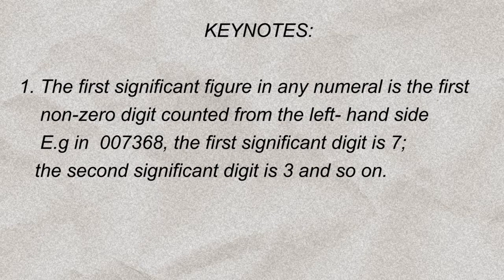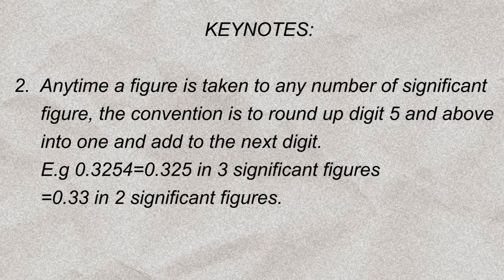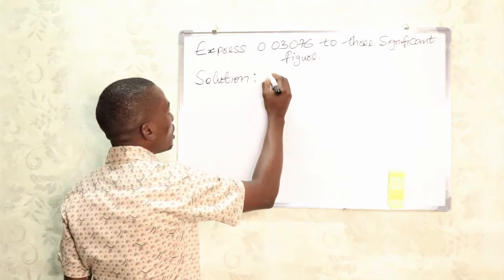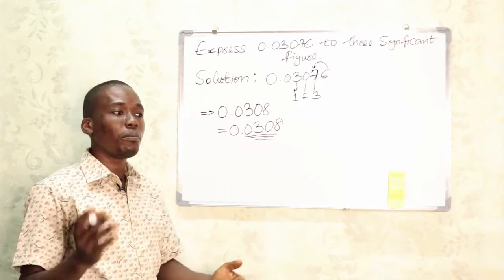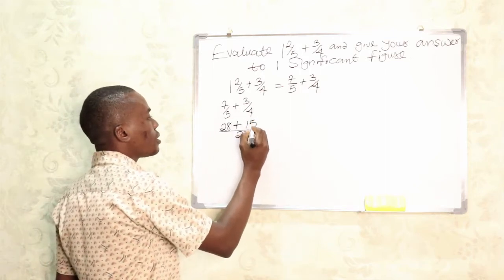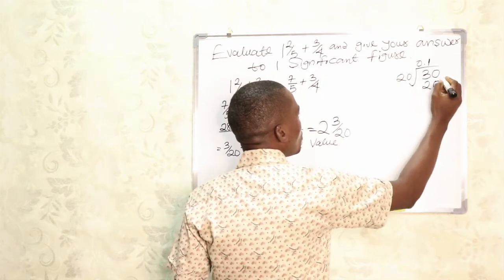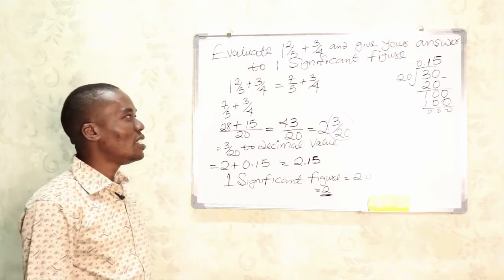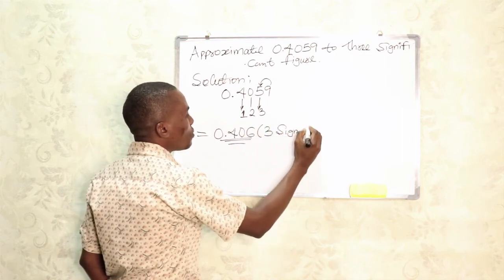How to Round Numbers in One Two Three Significant Figures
How to Round Numbers in One Two Three Significant Figures. @freemathsvideos

This video on significant figures will explain everything you need to know with lots of questions for Grades 9 and 10 students.  Contains past questions on NECO BECE Examination!
NECO BECE past questions and answers. 5:42

Are you a JSS 3 student preparing for junior WAEC? This video on the significant figure can be a companion to see you through mastering solving questions on the topic. The sample questions solved in the video and those given as quizzes are past questions from the Neco Bece examination.